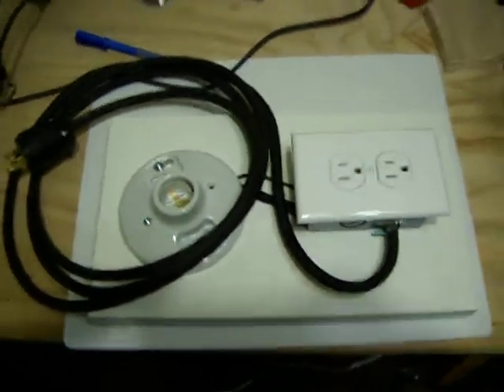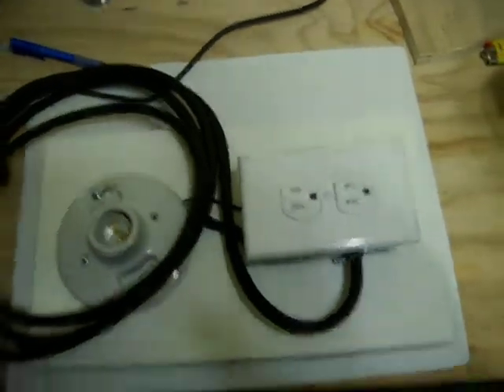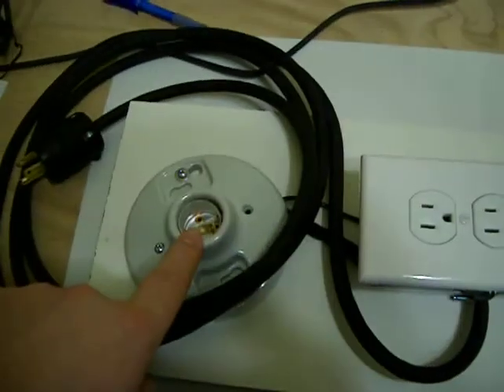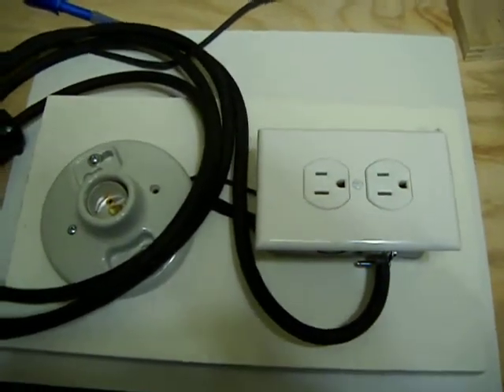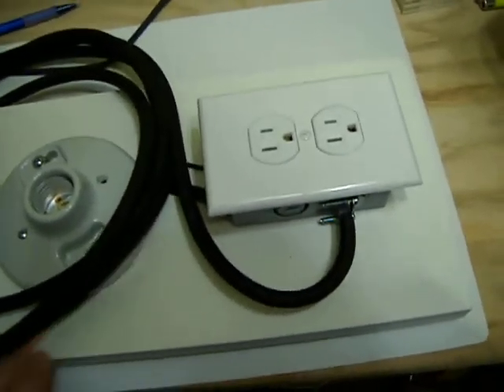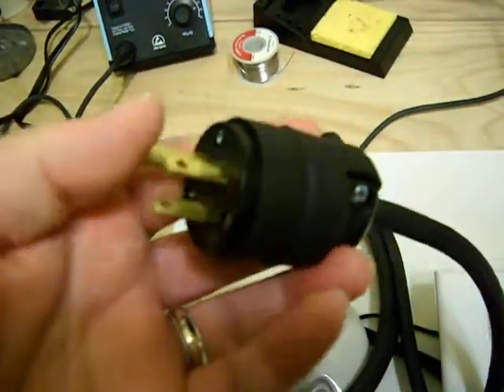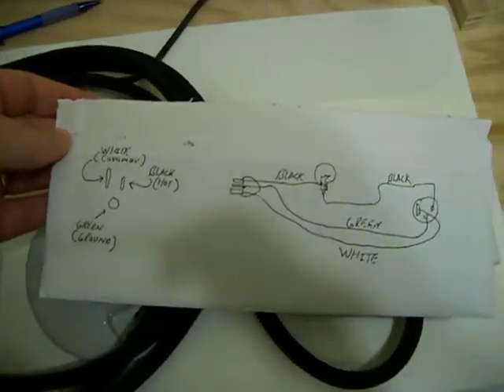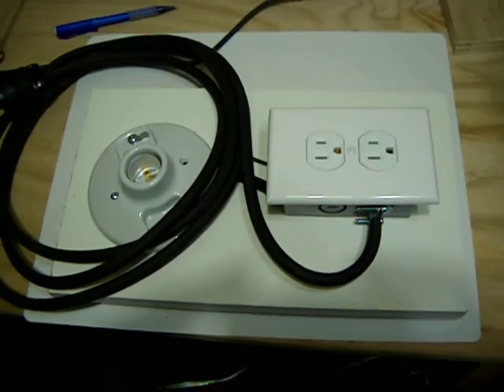Current Limiting Device for Amp Repair so you don't melt things!